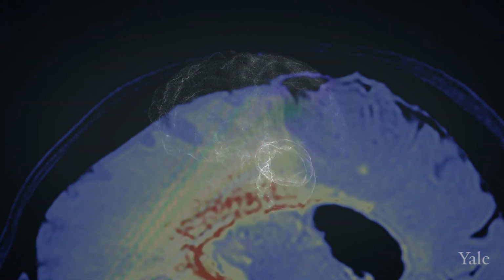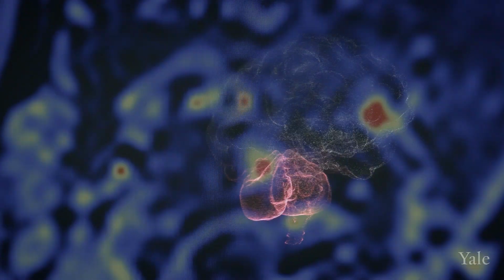Cerebellum, Motor Impairment & Electrophysiology - The Snell Lab at Yale School of Medicine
0:00 The Snell Lab
0:27 What are they studying?
0:56 How are they studying it?
2:20 Where might this research lead?